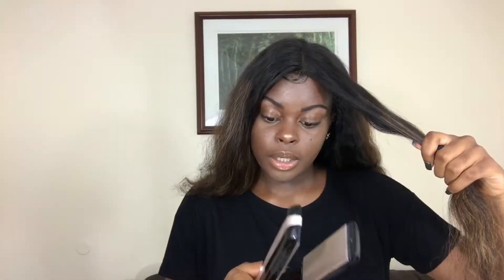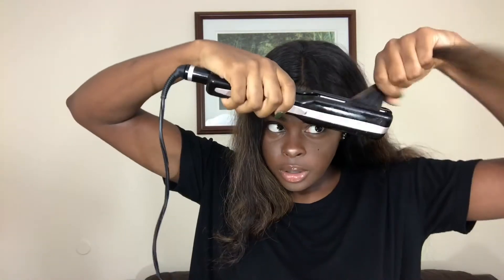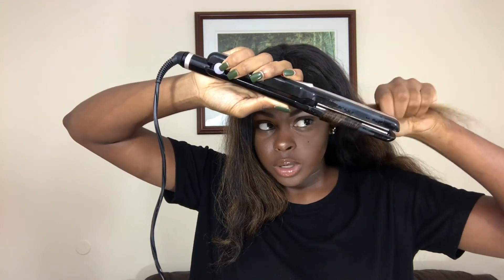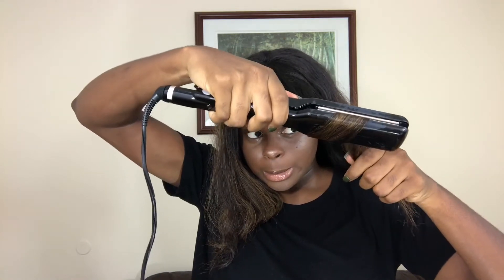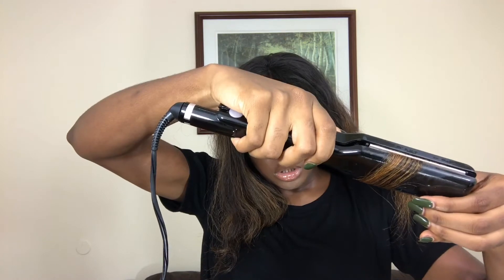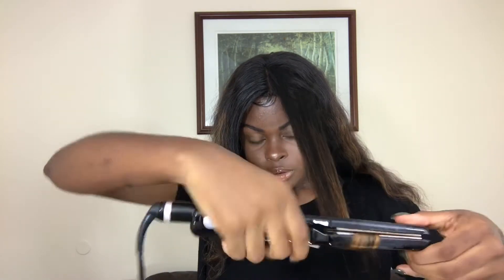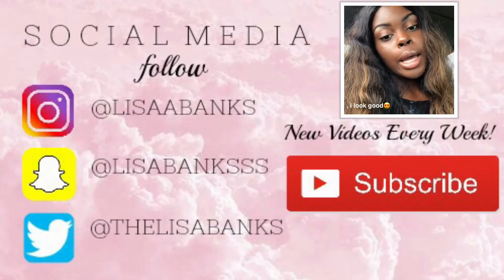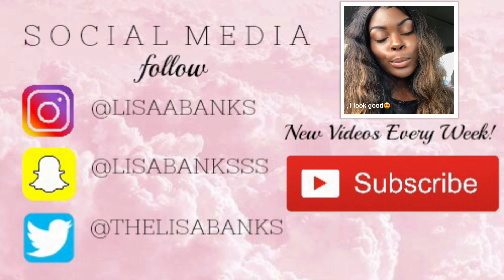CHIT CHAT GRWM ft TINASHE HAIR 2017 | Lisa Banks